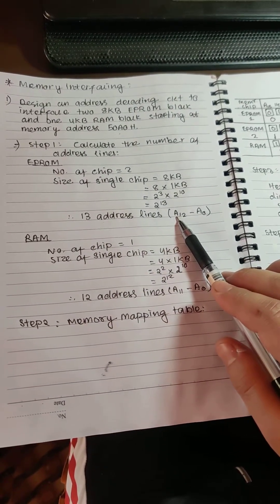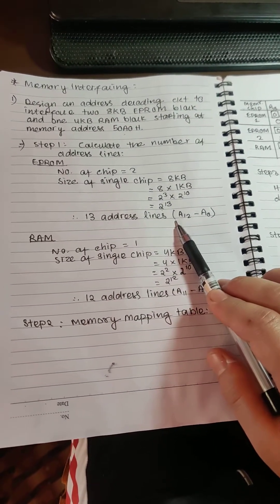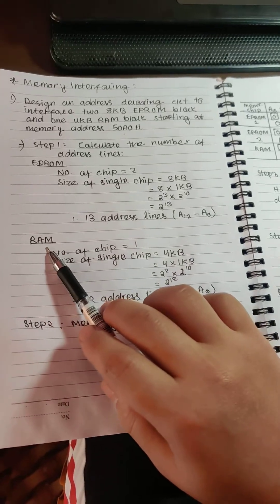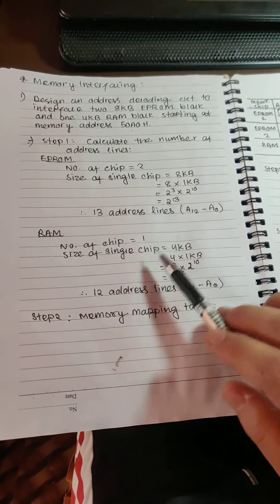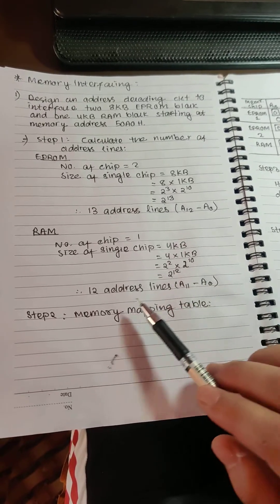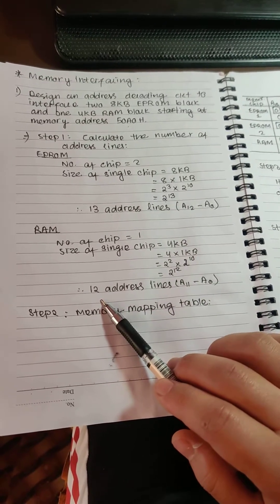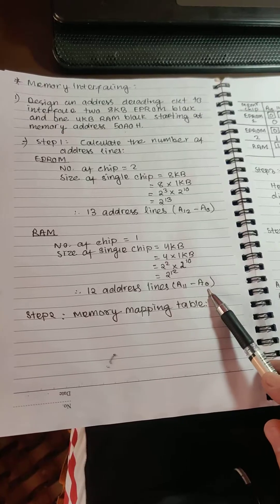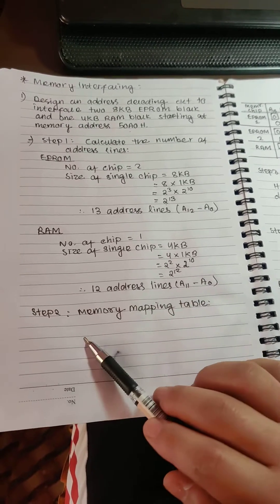Address decoding Circuit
Design an address decoding circuit to interface two 8 KB EPROM blocks and one 4 KB RAM block starting at memory address 50A0H.